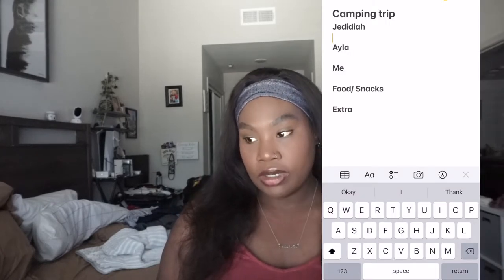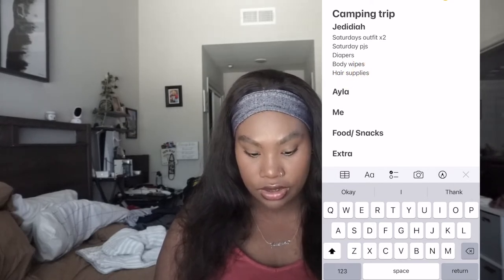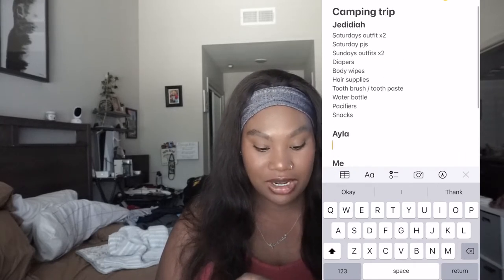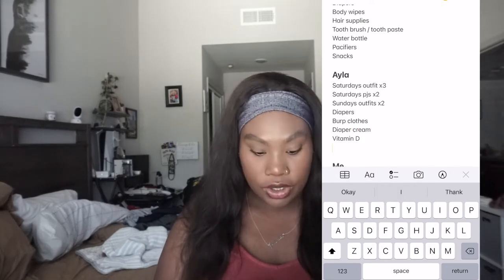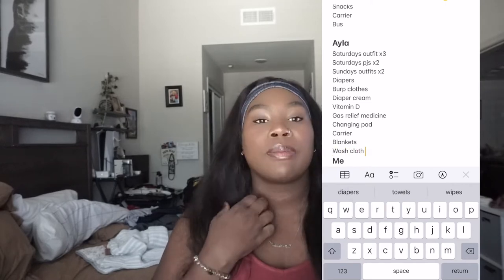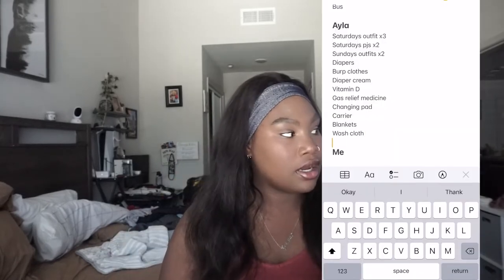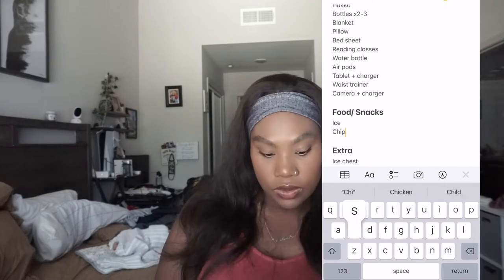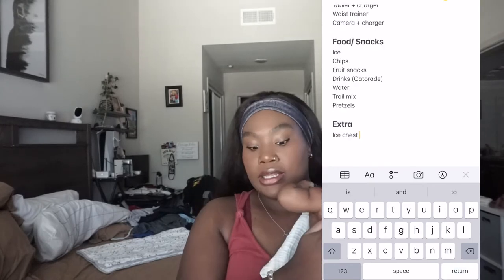Packing tips | Traveling with 2 under 2 | Monica Williams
05.20.22